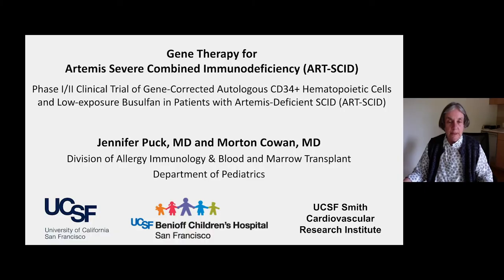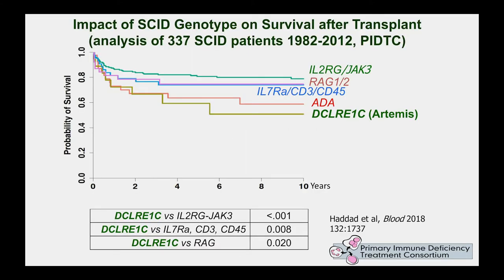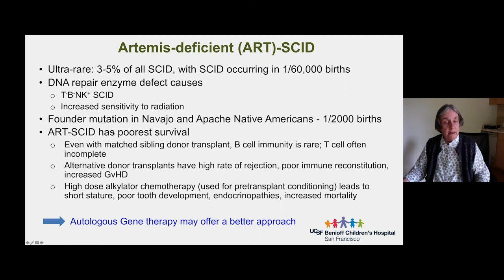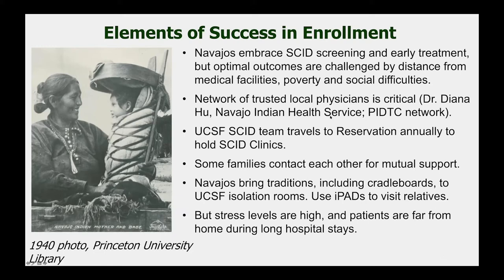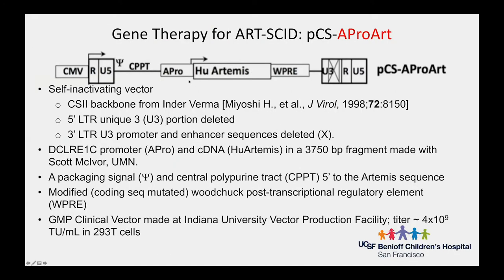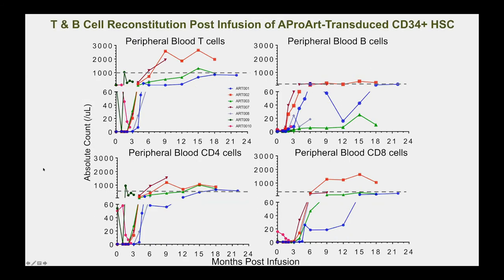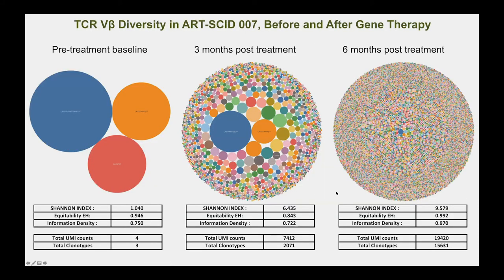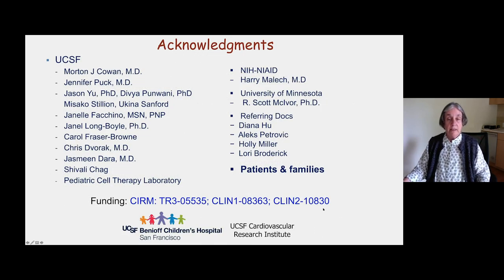Gene Therapy for Artemis Severe Combined Immunodeficiency (ART-SCID) - Jennifer Puck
Jennifer M Puck, MD
UC San Francisco Recorded on 09/14/2020. [Show ID: 36329]